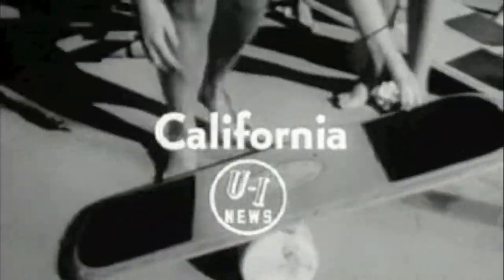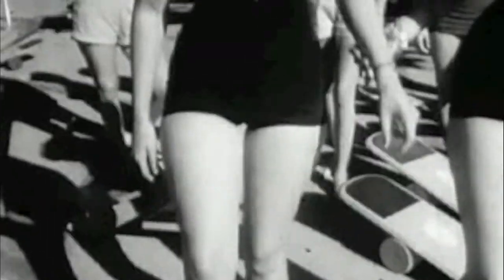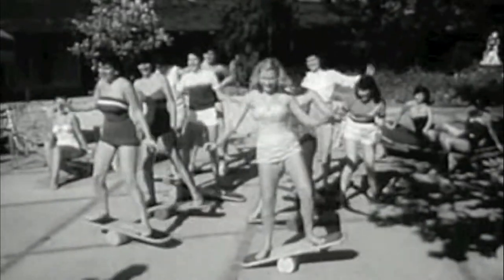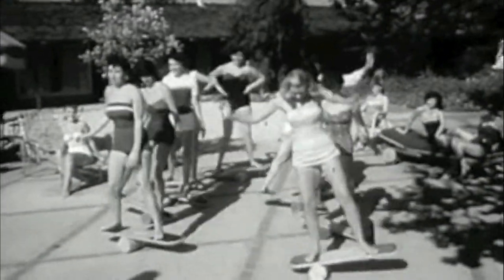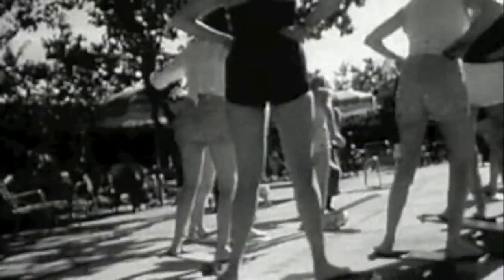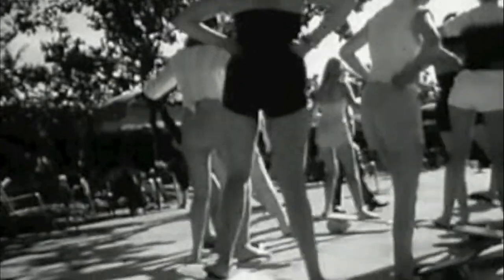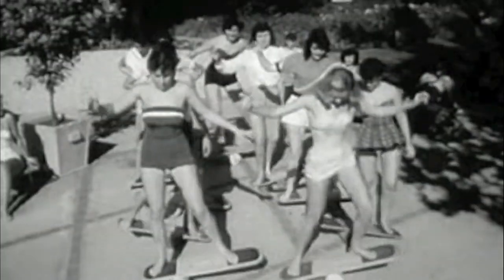California fitness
Palo Alto, California: Models in swimsuits gyrate on Bongo Boards. Newsreel story. ca. 1950s